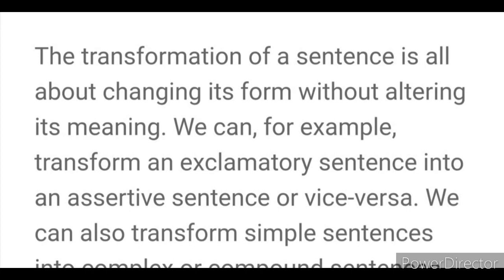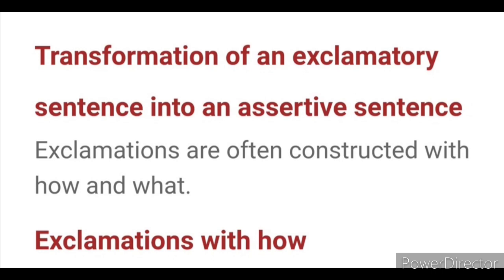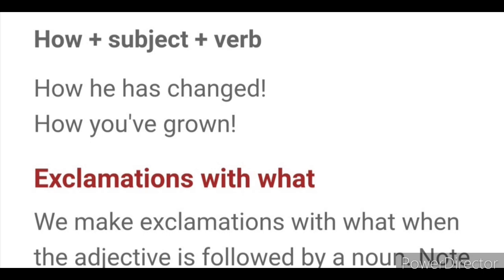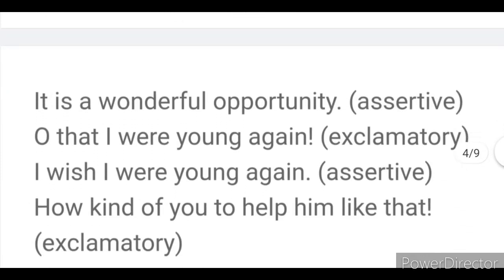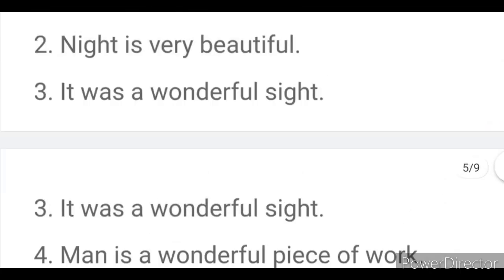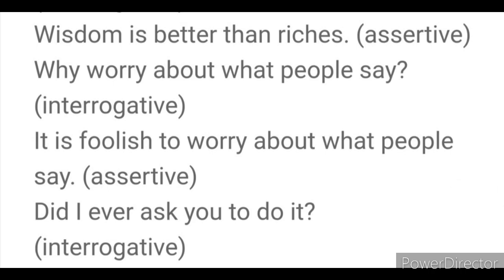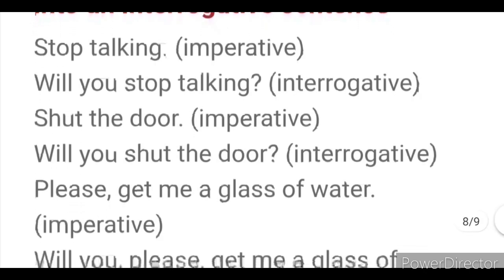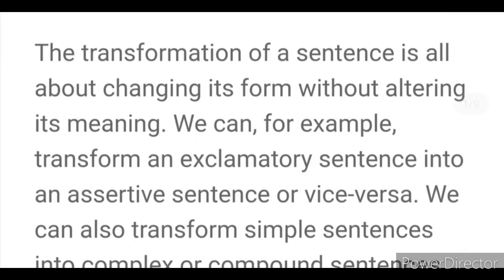Transformation of Sentences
Exclamatory, Interrogative, Assertive, Imperative